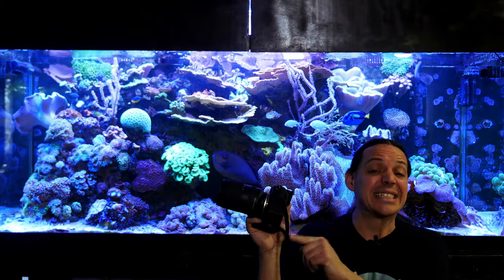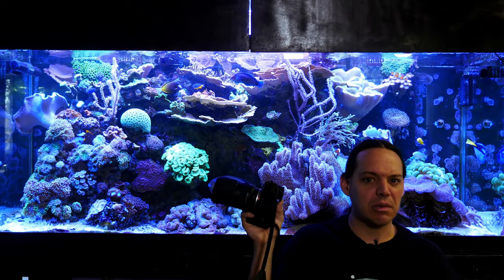Filming My Reef Tank With My New Sony A7S3 This Camera is Amazing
Today I'm filming my reef tank with my new Sony A7Siii. The footage coming off this camera is amazing and right now I'm only using the 8 bit 4K.